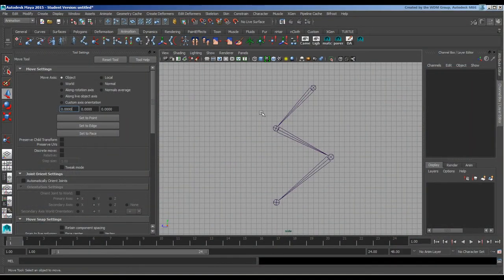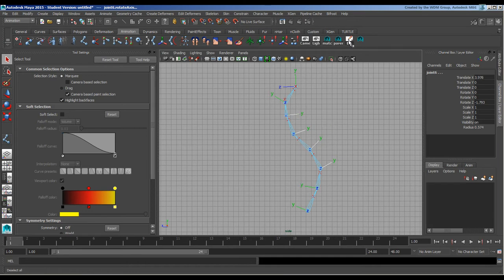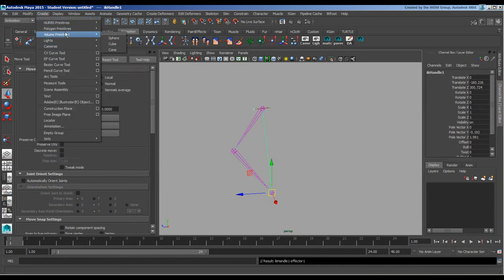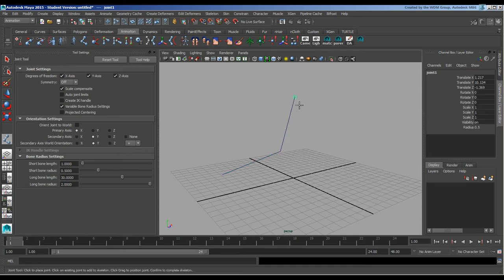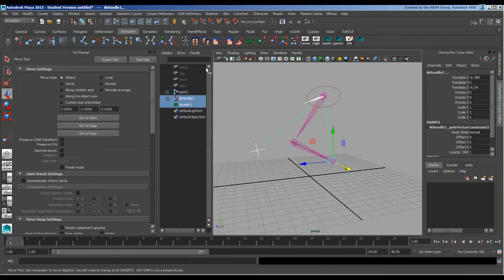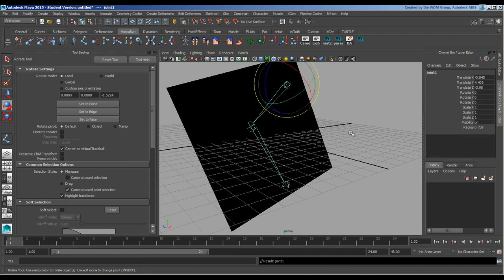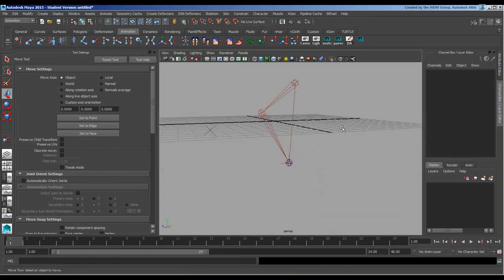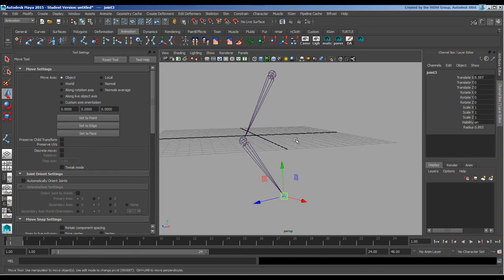Joint Orientation and IK in Maya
In this video, Adam Garland continues to look at joints in Maya, this time focusing on issues with joint orientation and IK, including setting the chain's up vector with the Pole Vector constraint.